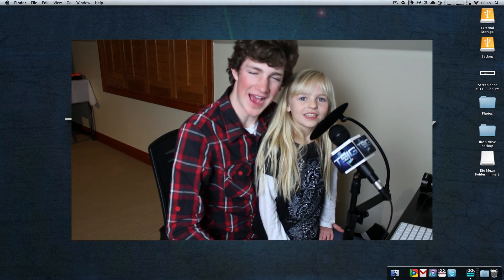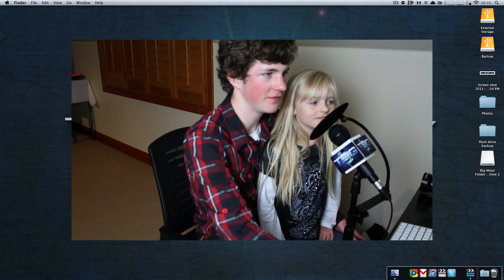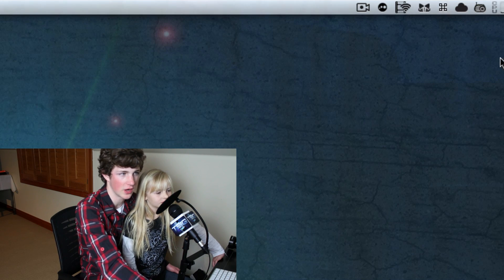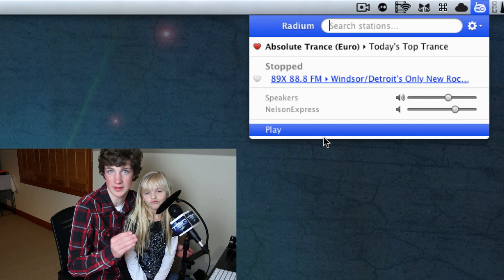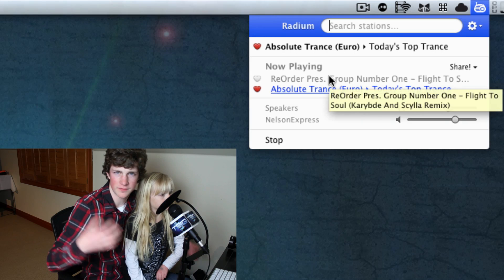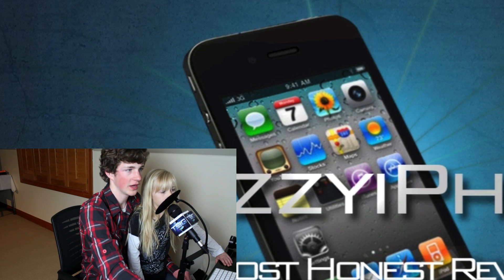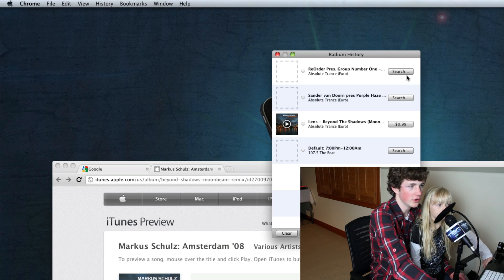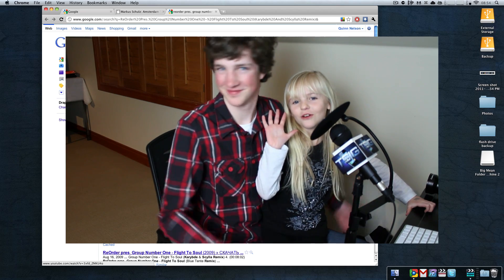Mac Madness Monday - Radium App Review